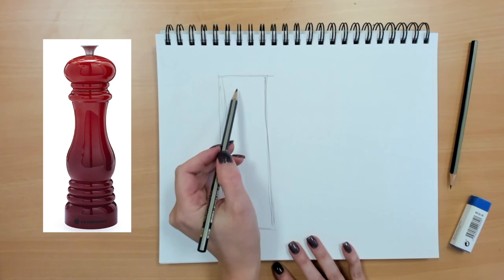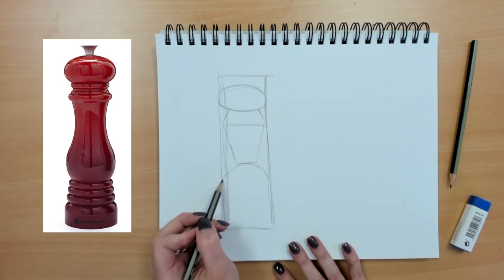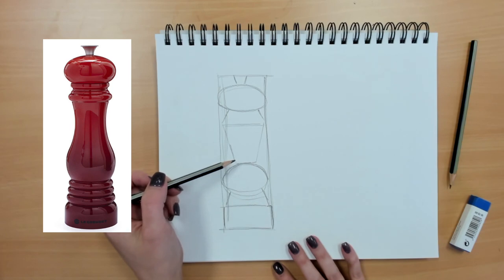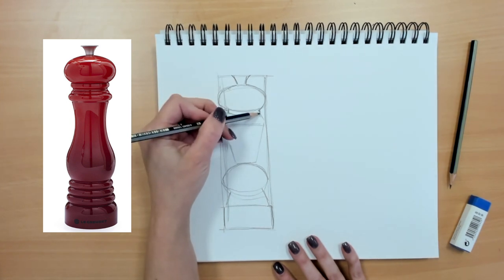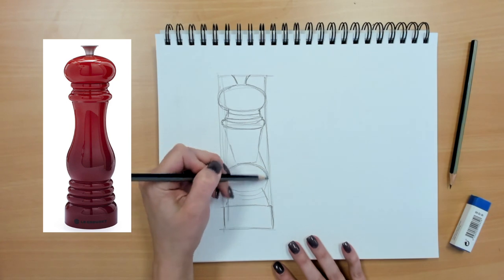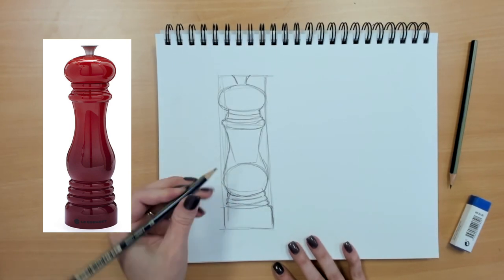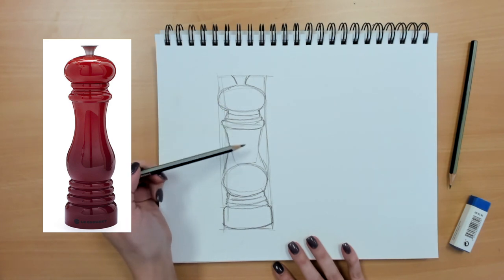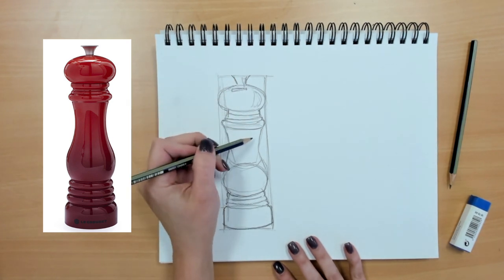Applying simple shapes in drawing part 2: Pepper Mill